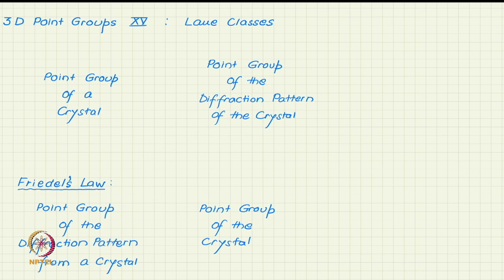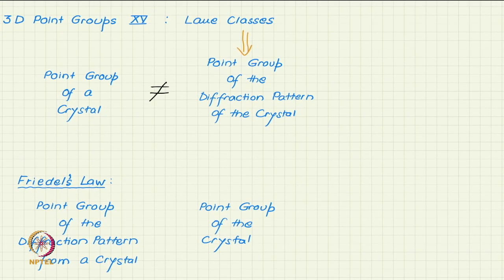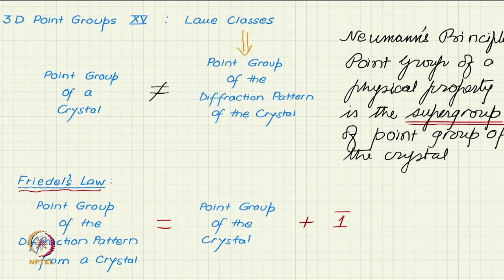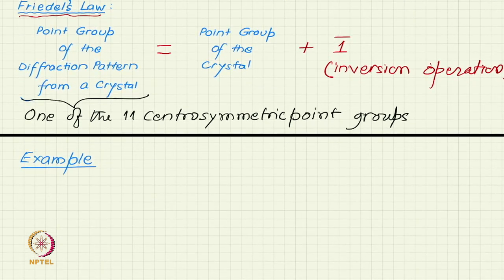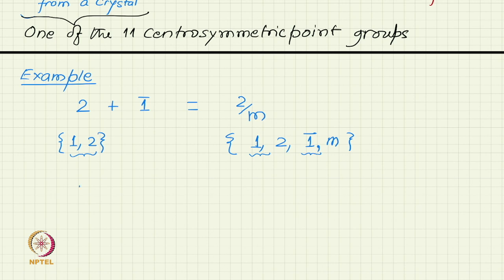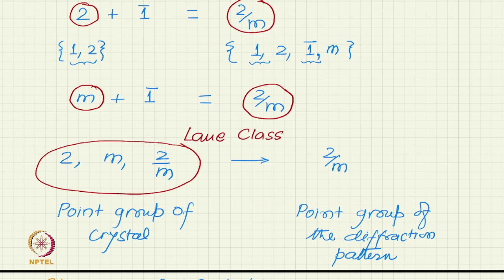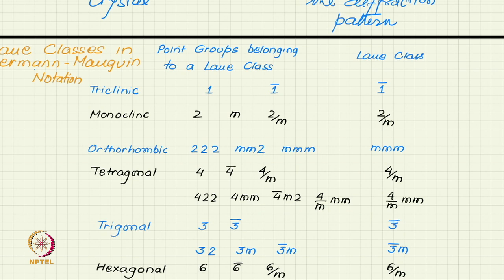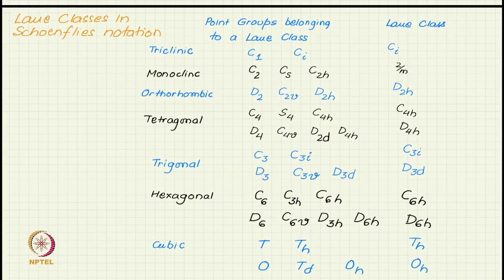3D point groups XV: Laue Classes